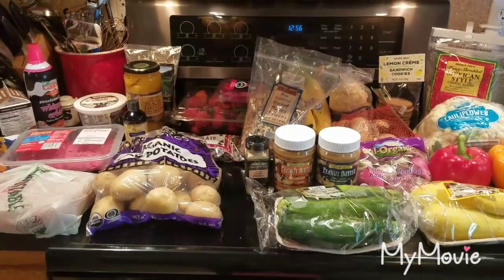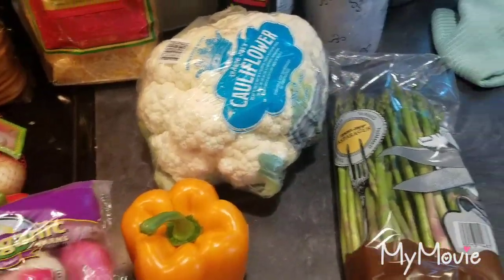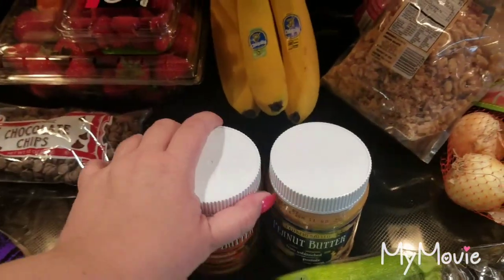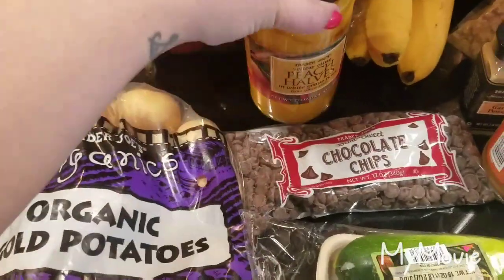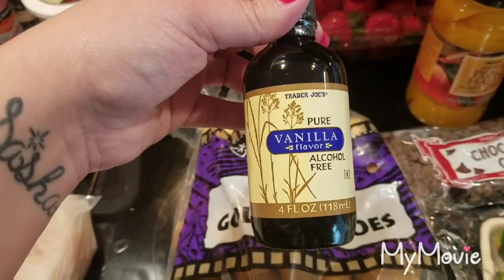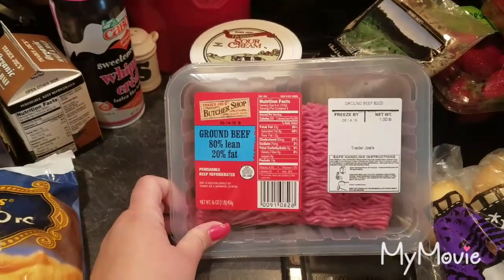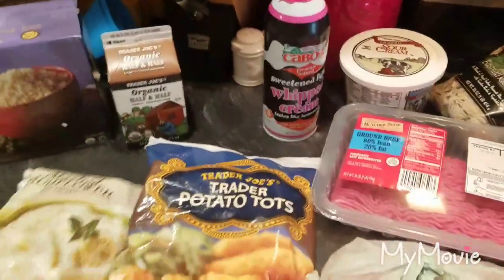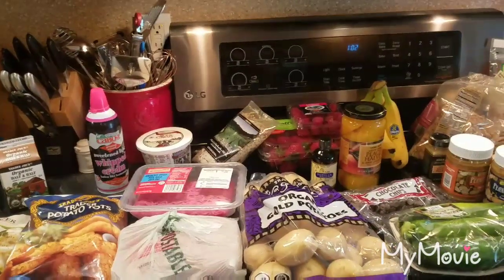Trader Joe's Grocery Haul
Hey Everyone,
This week we went to Trader Joe's for our groceries.